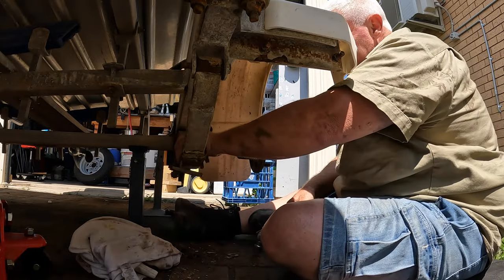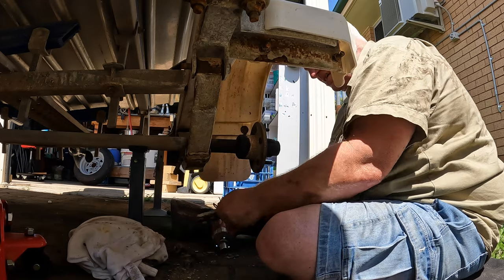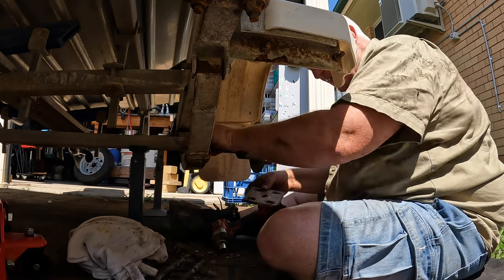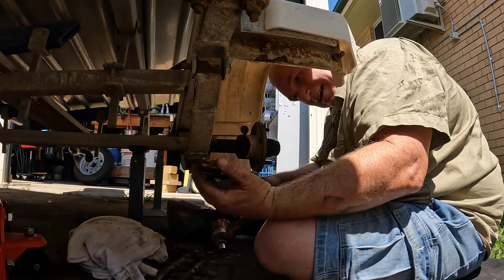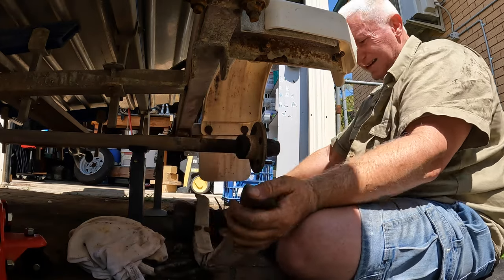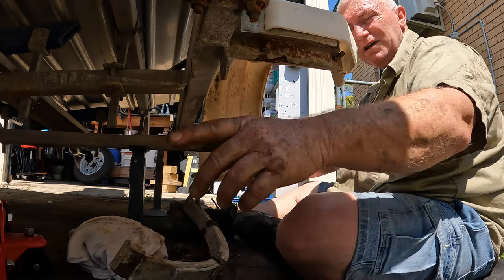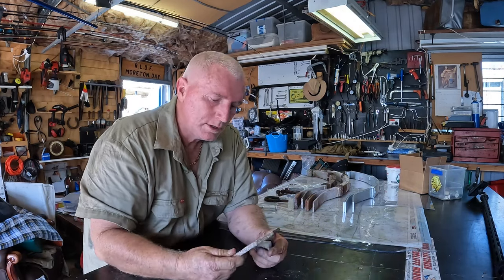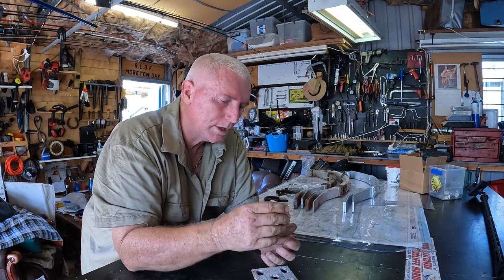Changing Leaf Springs on the Boat Trailer. Land and Bay Fishing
Please introduce yourself or ask questions in the comments field. We try to upload several videos per month covering all things fishing in the SEQ. My aim is to help you catch a few more fish for a feed.

Changing Trailer Leaf Springs on the Boat Trailer. Land and Bay Fishing.

Queensland, Australia

Okuma reels
Okuma rods
Platypus fishing line
Fishing Queensland
Fishing Brisbane
Fish Harder